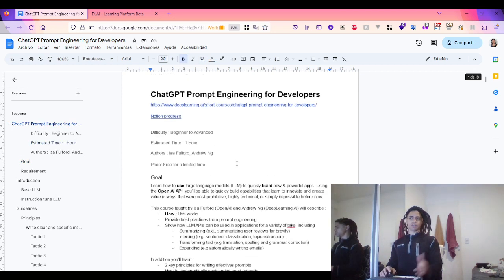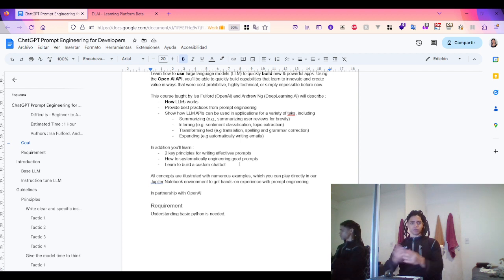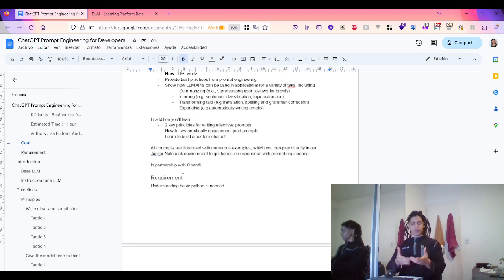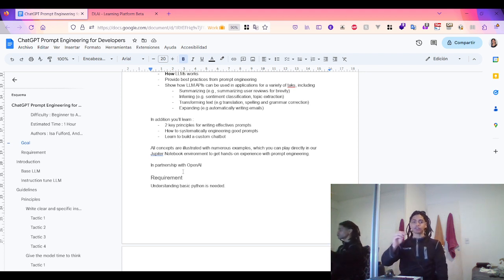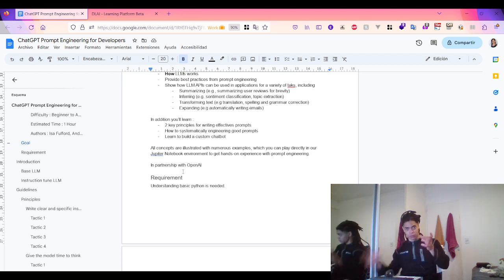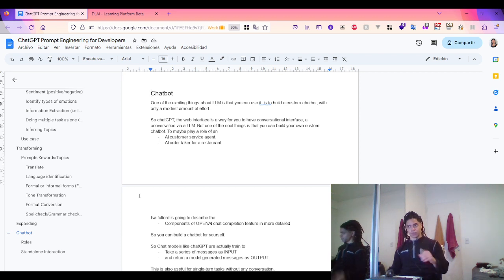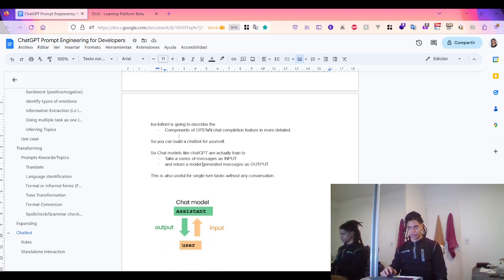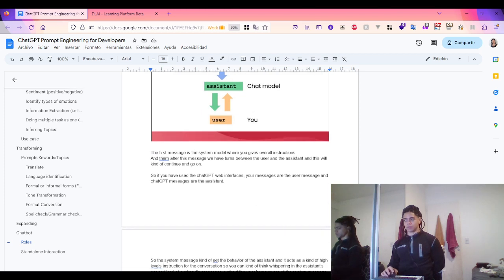ChatGPT Prompt Engineering for Developers - Course Review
As part of my tech's learning series from @Deeplearningai

Course review
- Intro (Base & Instruction Tune LLM)
- Guidelines
- Iterative process
- Capabilities (Summarizing, Inferring, Transforming, Expanding)
- Chatbot